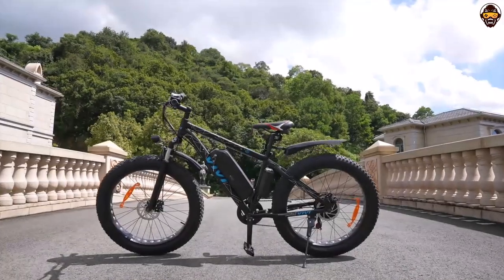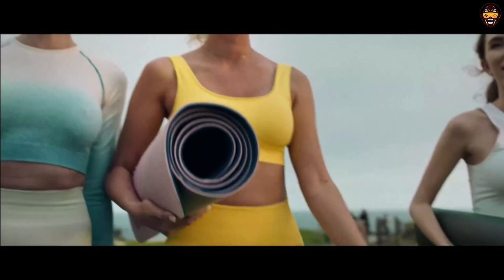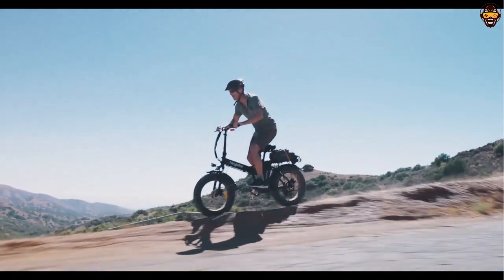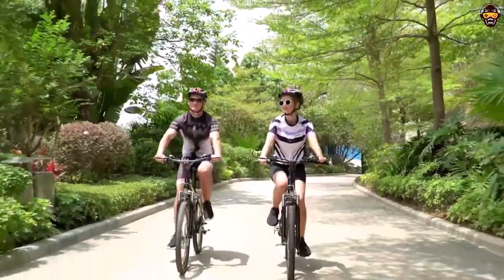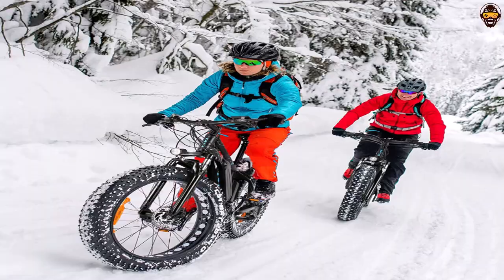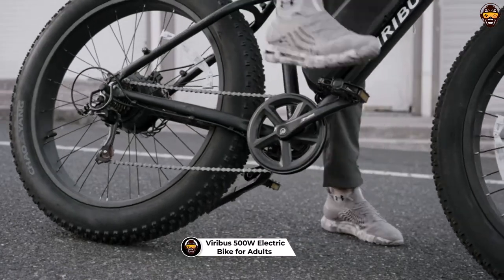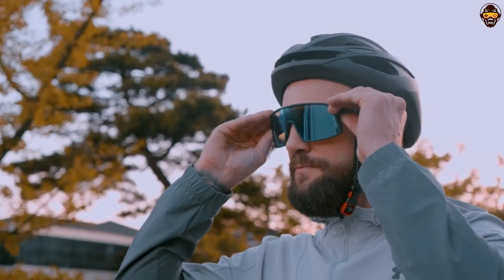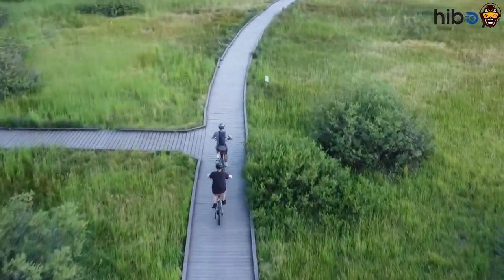5 Best Electric Bike under $1000 of 2023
5 Best Electric Bike under $1000 of 2023

►5. Heybike Mars Electric Bike Foldable
👉 US Amazon
►4. ANCHEER Classic Max Electric Bike
👉 US Amazon
►3. Vivi Electric Bike for Adults 500W
👉 US Amazon
►2. Viribus 500W Fat Tire Electric Bike for Adults
👉 US Amazon
►1. Hiboy P7 Electric Bike Adults 500W
👉 US Amazon

best electric bike under $1000
Welcome to Top Tech Picks YouTube Channel, the Bicycle Adventurers! We're here to help you find the best electric bike under $1000 in 2023.  Whether you're looking for something reliable, efficient and affordable, we've done all the research so you don't have to. In this video, we'll be discussing the best electric bikes on the market that are within your budget. We'll be breaking down features, specs and performance to help you make an informed purchase. So if you're in the market for a quality electric bike without breaking the bank, then this is video for you!
Finding the best electric bike for under $1000 in 2023 can be a daunting task with all of the choices available on the market today. With so many styles, brands, and features to choose from, it’s easy to get overwhelmed. Fortunately, we’ve done some of the research for you and have come up with the best electric bike under $1000 in 2023.

The best option for those on a budget is the Ancheer Power Plus Electric Bike. This bike has a powerful 500W motor that can easily get up to speeds of 25 mph and climb hills with ease. It also has a 36V battery which gives it an impressive range of 25 miles on a full charge. The bike is made of high-quality aluminum alloy and has both front and rear disc brakes to provide plenty of stopping power. It also comes with LED lights, an LCD display, a horn, and adjustable handlebars which make it comfortable for riders of all sizes.
The best feature of the Ancheer Power Plus Electric Bike is the price. At just under $1000, it offers an excellent value for those looking to get into electric biking without breaking the bank. It’s also very reliable and comes with a one-year warranty from the manufacturer so you can rest assured that your investment is protected.